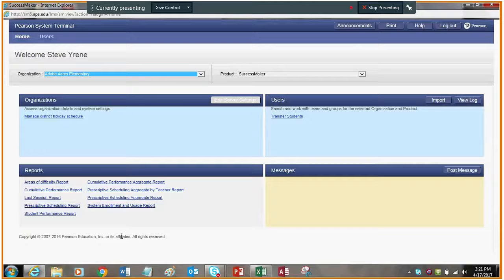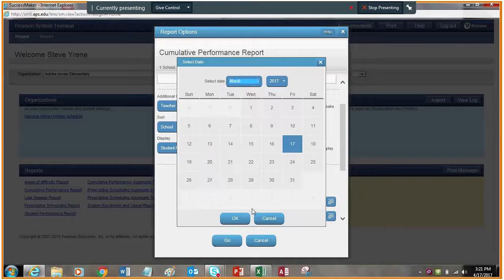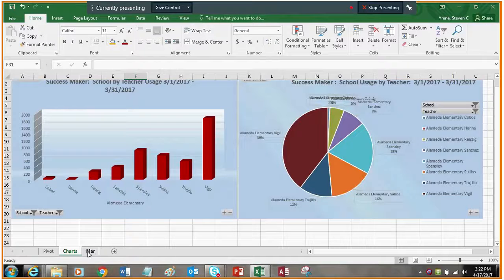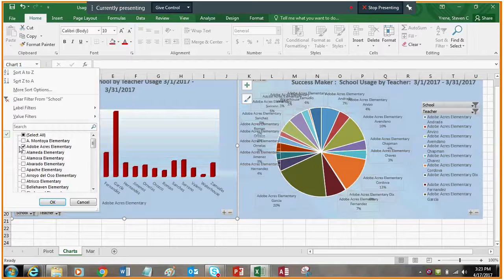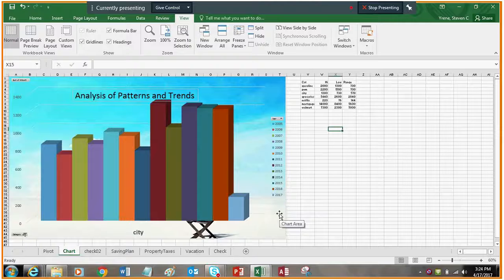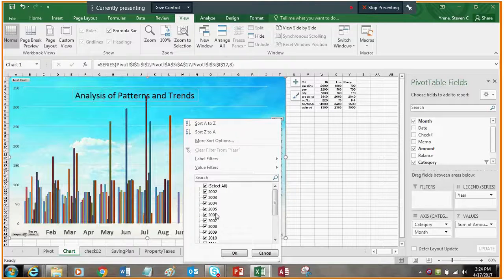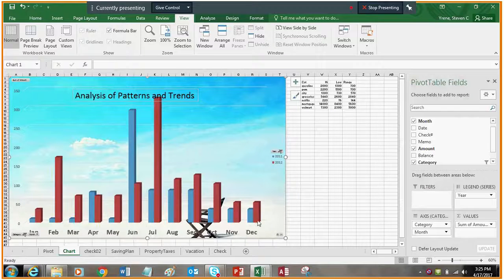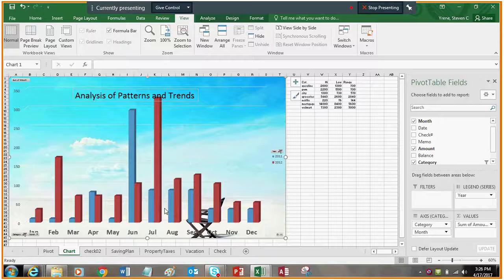Title1APS$: FinancialAnalysis_BusinessorPersonal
Title1APS$: FinancialAnalysis_BusinessorPersonalescription